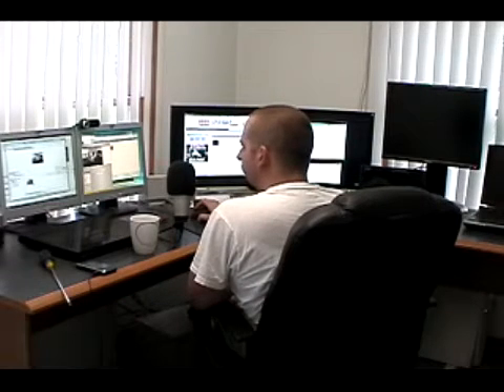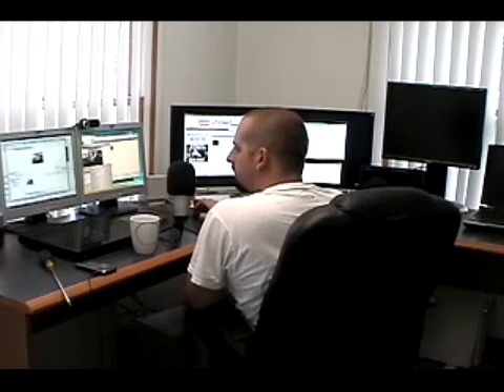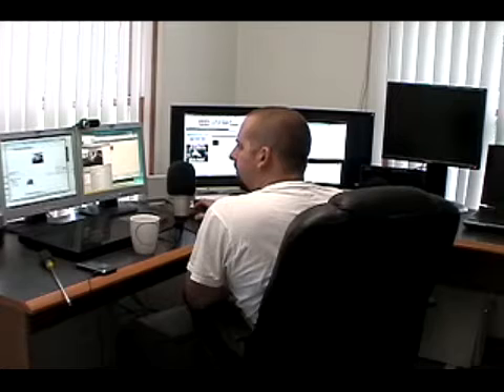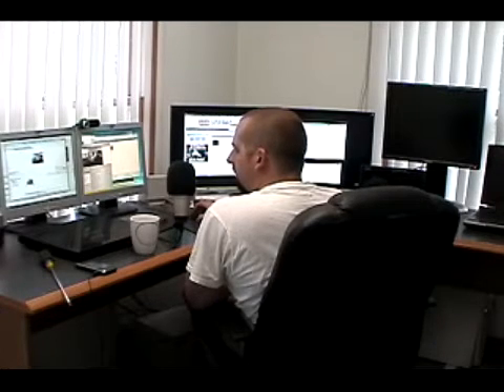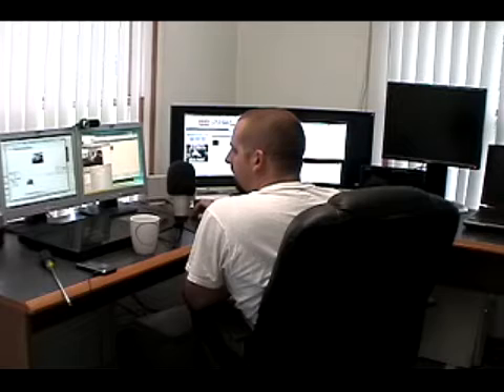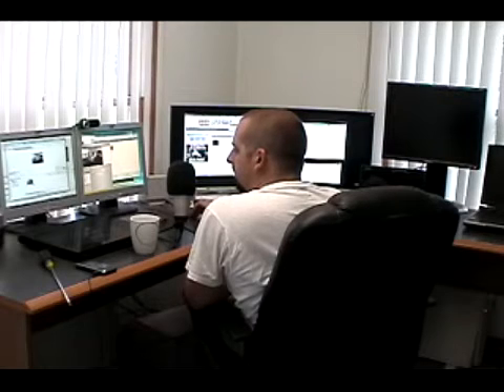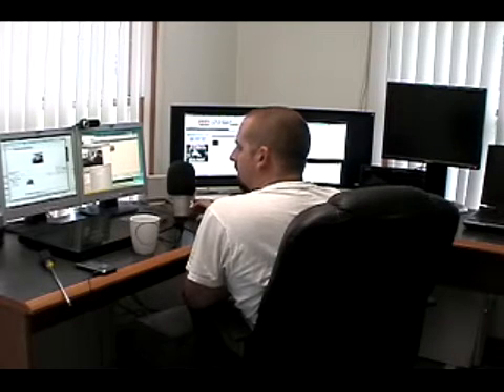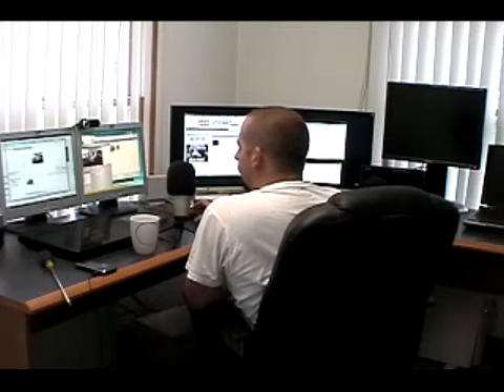Recording Quality - Sony Vegas Movie Studio - TEST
Testing Sony Vegas Movie Studio on Windows.